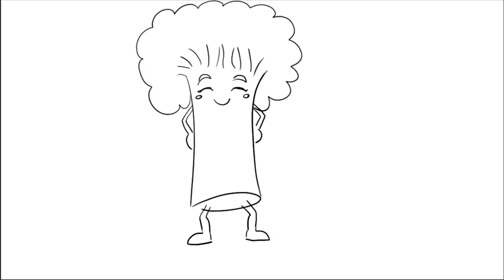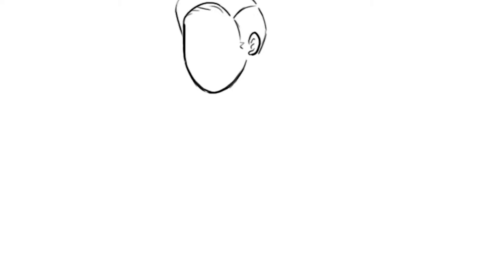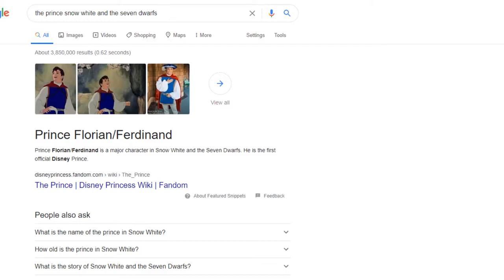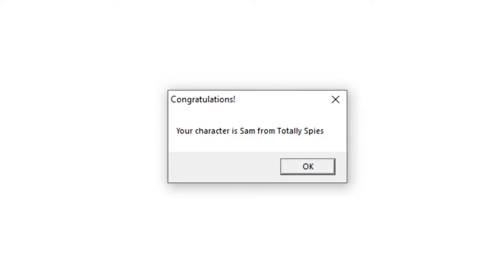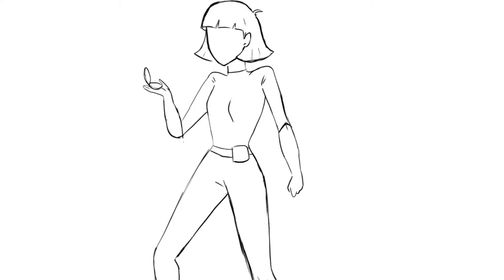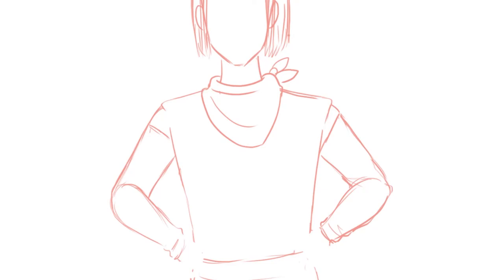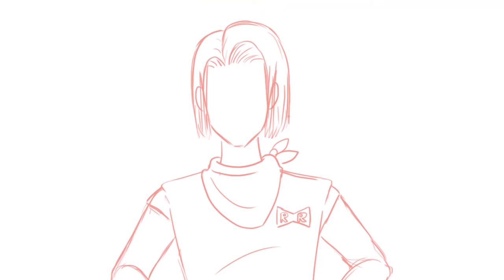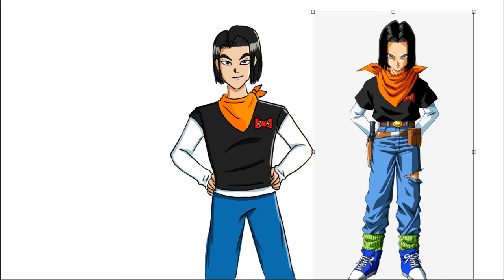Drawing Cartoon Characters From Memory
Just a laid back video of me trying to draw cartoon characters from memory (which notoriously is not the greatest). In this video I randomly select 3 characters and attempt to draw them without having seen them. If you have any suggestions for other art videos, leave them in the comments below!